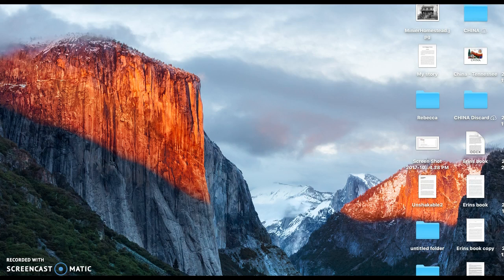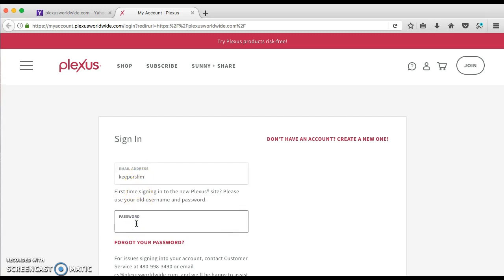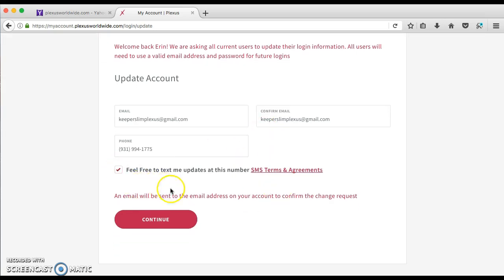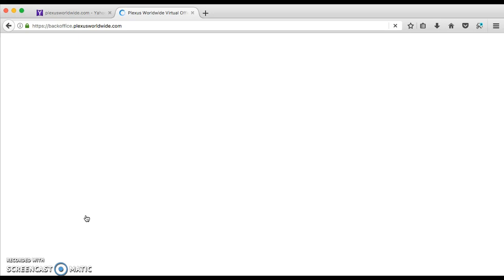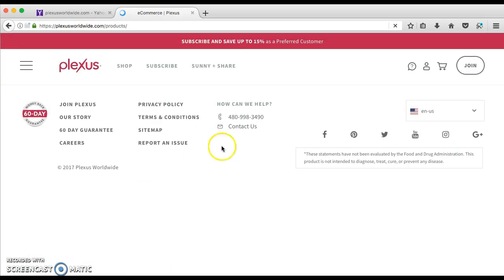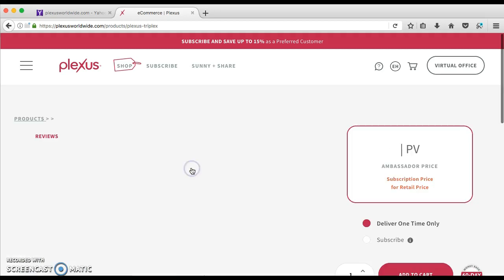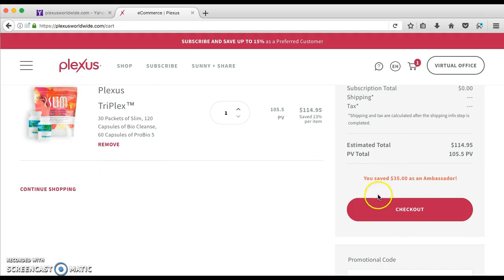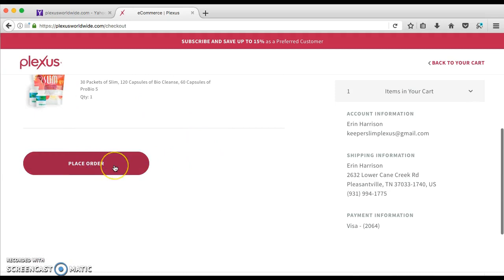Logging into NEW Plexus Virtual Office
Learn how to update your account and how to place an order with the new interface Virtual Office.